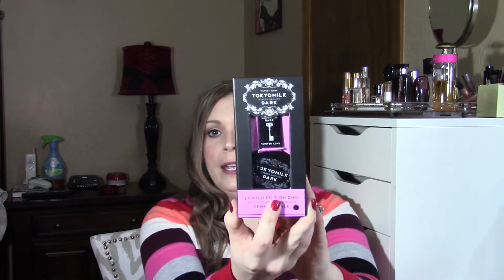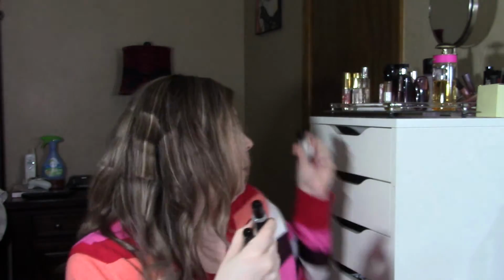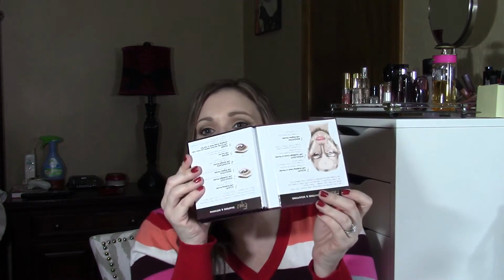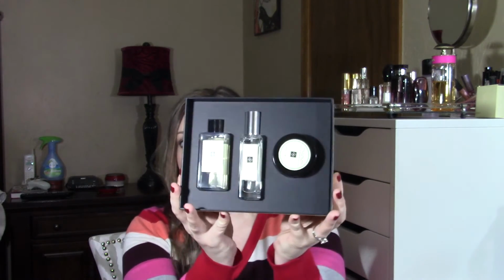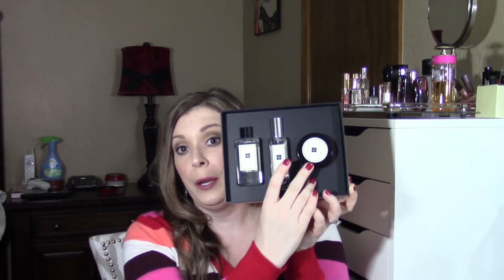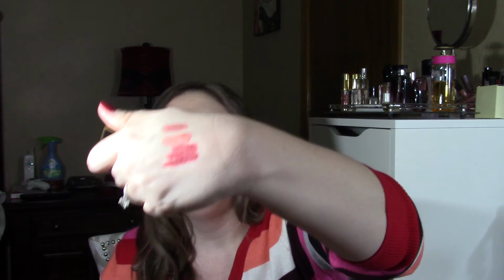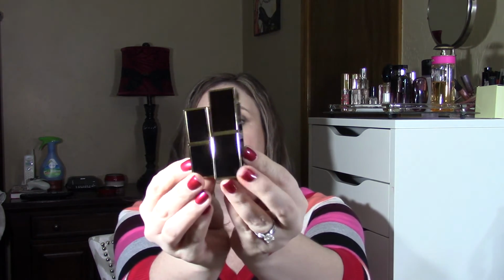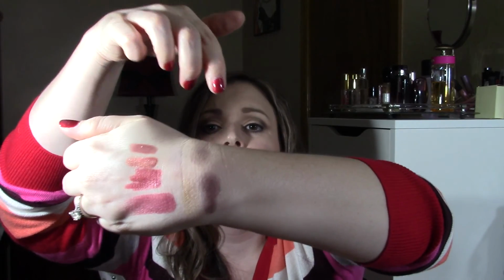Collective Beauty haul-Jo Malone-Chanel-Tom Ford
This is a collective beauty haul of some purchases of the past few months! There are a lot of different brands! I hope you enjoy!

Tracers34 on instagram and twitter
Snapchat Tacers34 (yes no R misspelled when made acct)